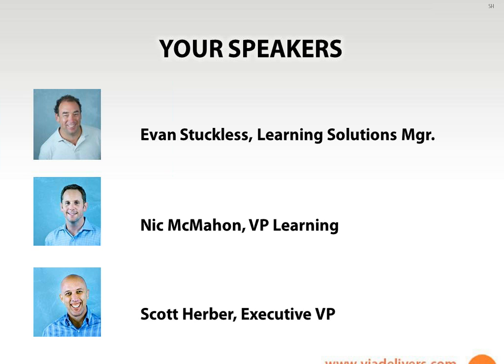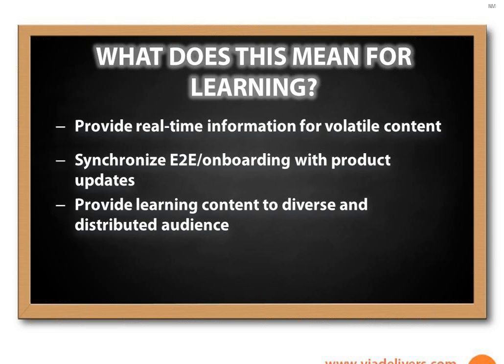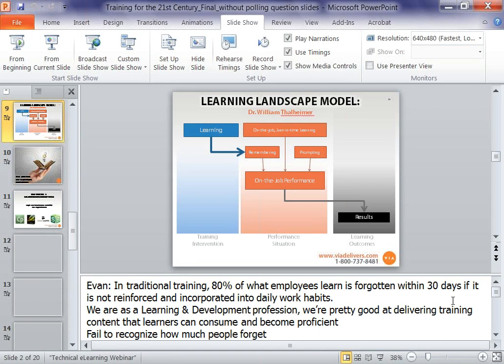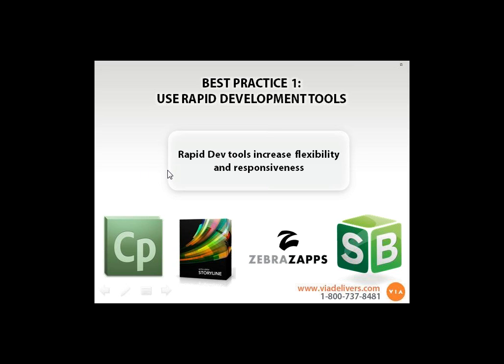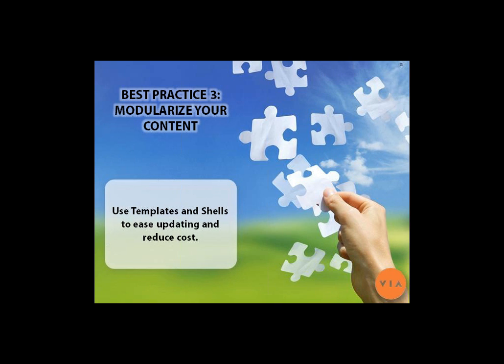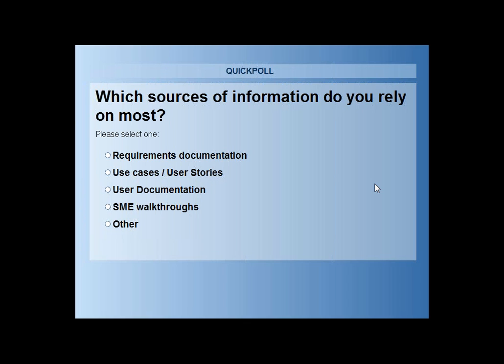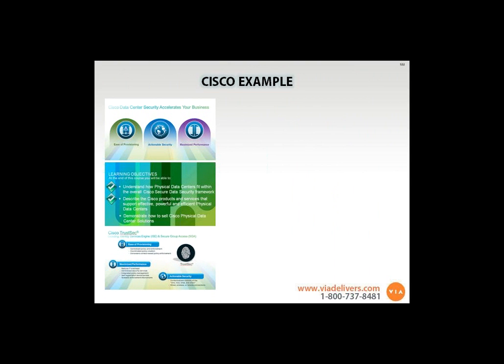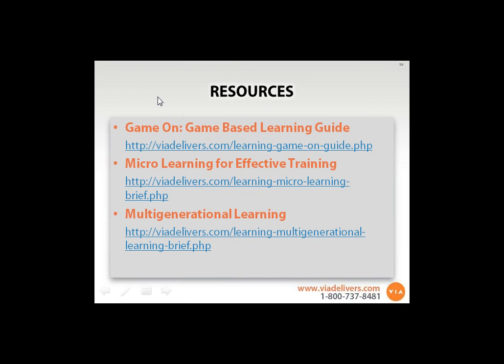2013 09 19 11 02 Training for the 21st Century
Technical training no longer benefits from the traditional longer learning formats. As more companies shift to an agile development process, technology is constantly evolving and training content is often out-of-date before the course is complete. Learning managers are grappling with how to keep up with rapid development cycles when product features are often not approved until right before training is scheduled to be released, while still accommodating feedback from multiple stakeholder groups, each with their own point of view. At the same time, attention spans are shrinking and learners are craving quick learning moments when and where it's convenient for them -- between meetings, while traveling or at home on the couch. Adapting to this new style of learning can be tricky at first, but with a good roadmap it can be done, and the boost in turnaround time, engagement and retention make it worth the effort.

To help you make this shift, this webinar will discuss:

The trends and challenges in technical training driving adoption of quick learning modules, as well as an overview of the best rapid learning development tools
Tips for accommodating multi-generational and multi-national learners and increasing learning engagement and retention
Best practices for managing workflow, stakeholder communications and distributed workgroups